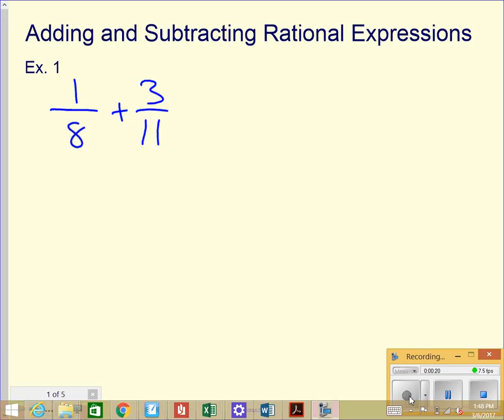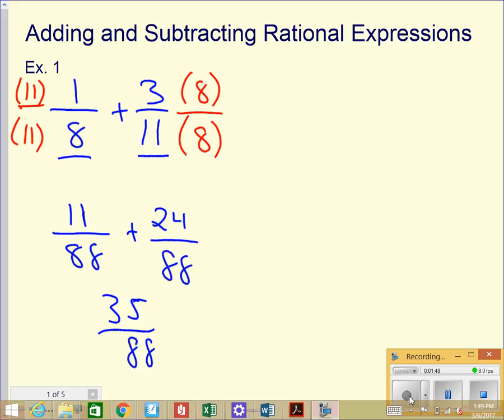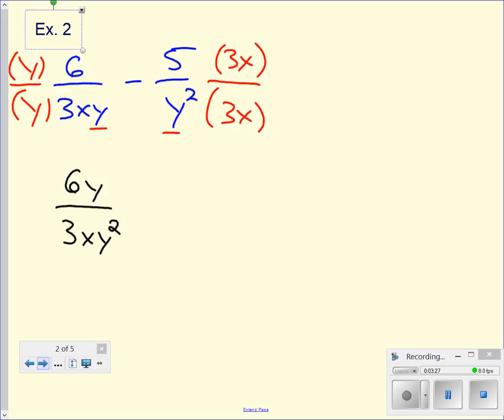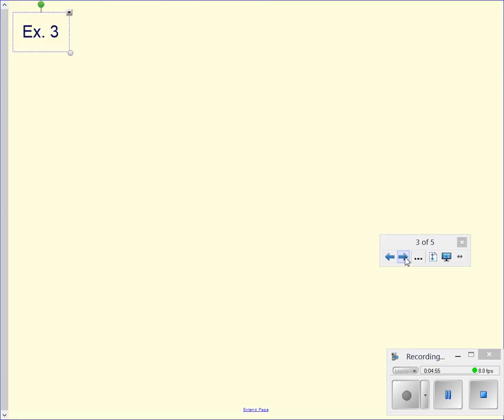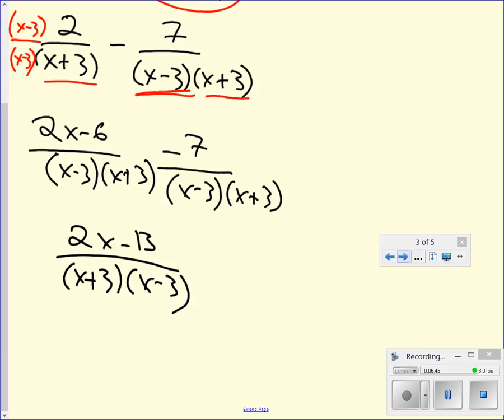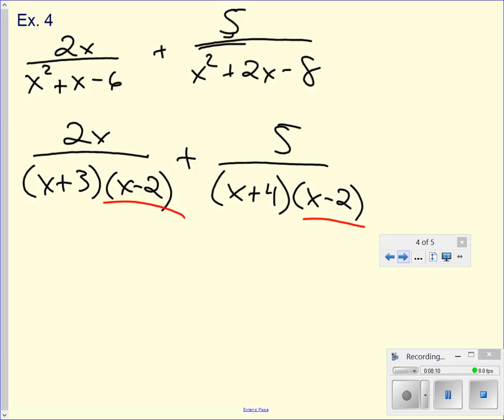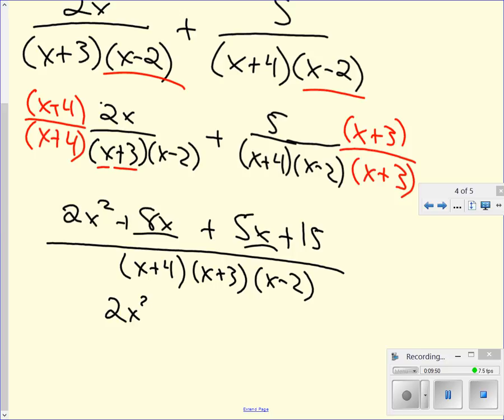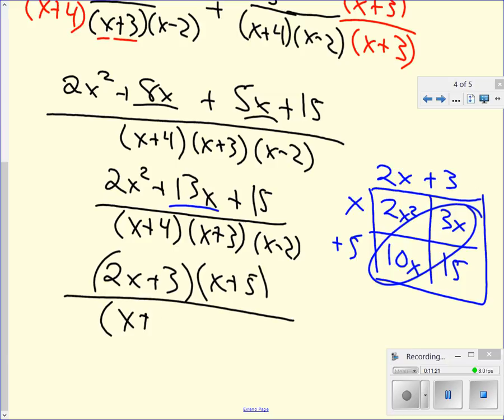MCR 3U1 Adding and Subtracting Rational Expression